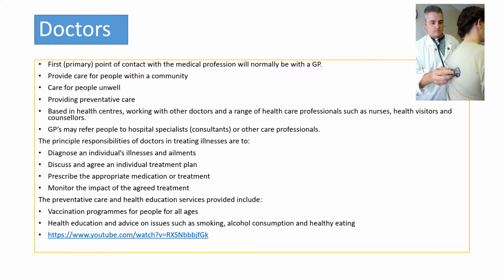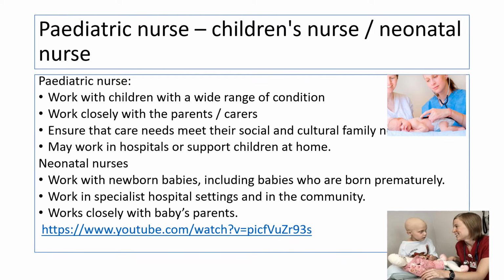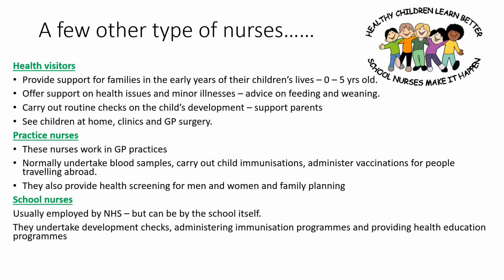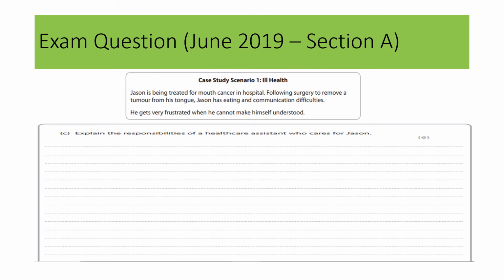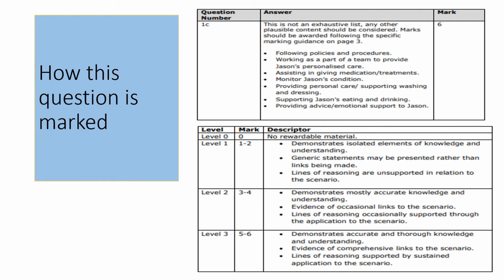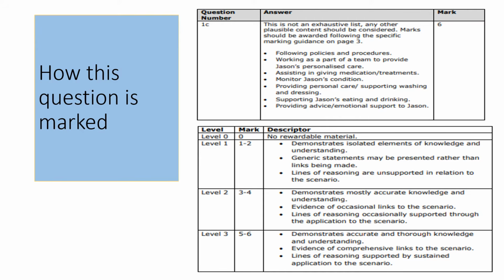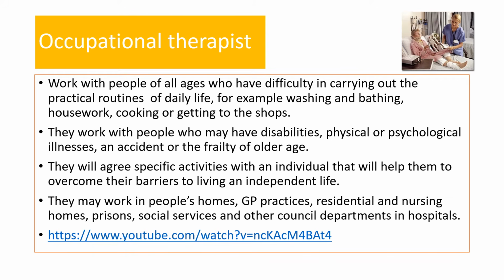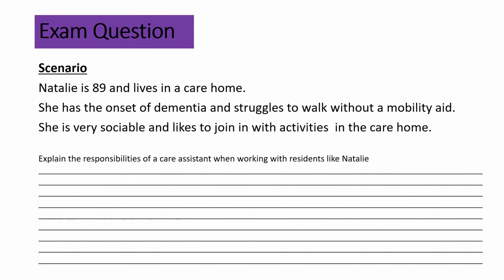Unit 2: Working in Health and Social Care [PPT1]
Recap of RQF Level 3 Health and Social Care - Unit 2; Working in Health and Social Care - Learning aim A - Role and responsibilities of HSC workers plus example exam questions.